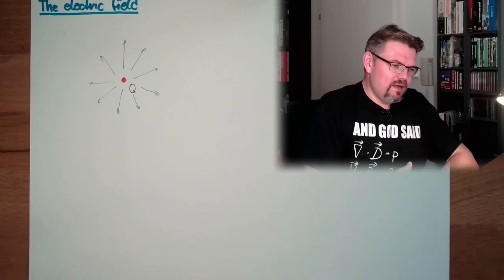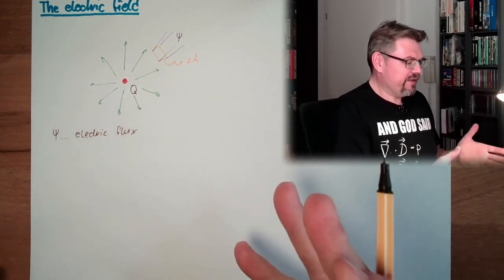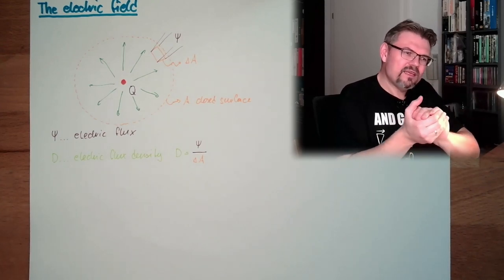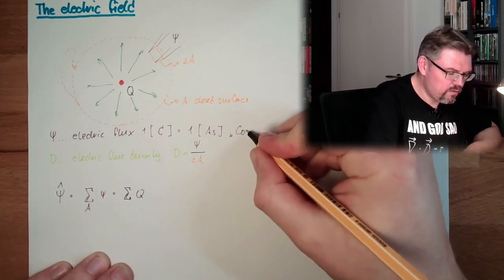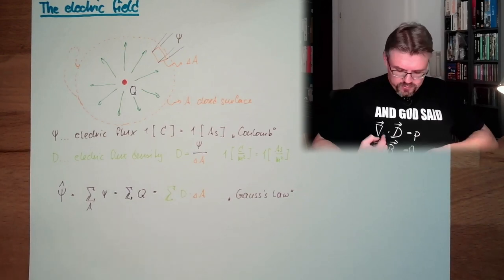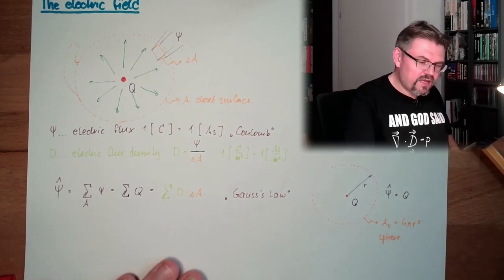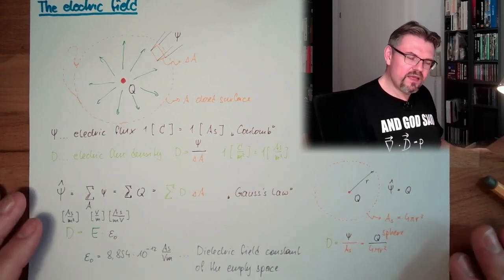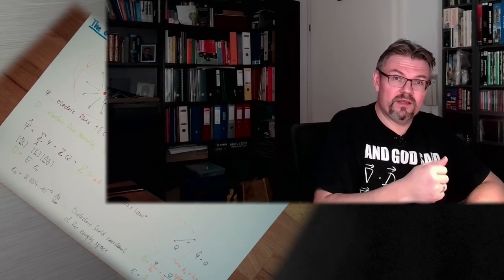ELF 02: Gauss's Law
A fundamental principle of electrical engineering: Guass's law. One of Clark Maxwell's formulas.